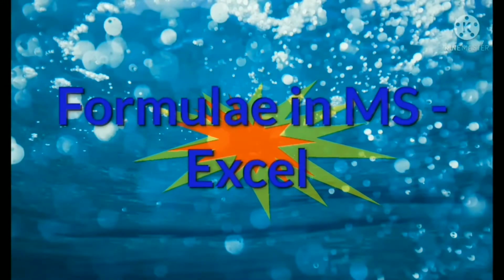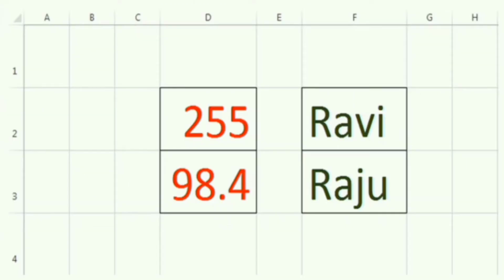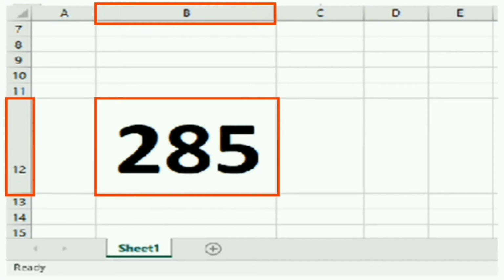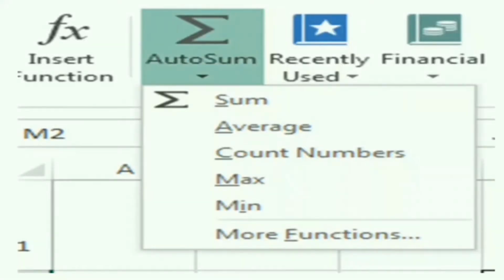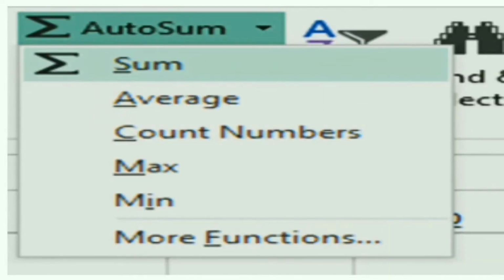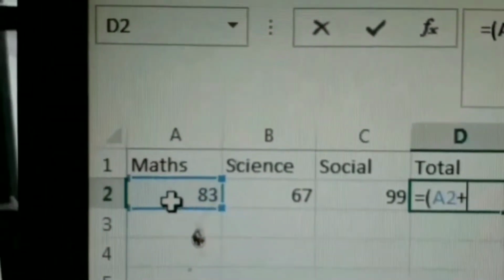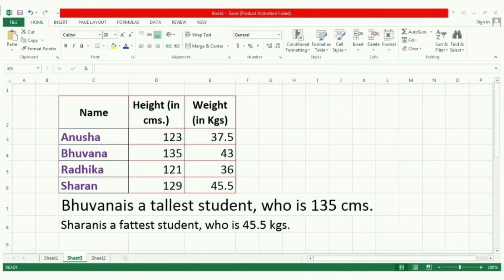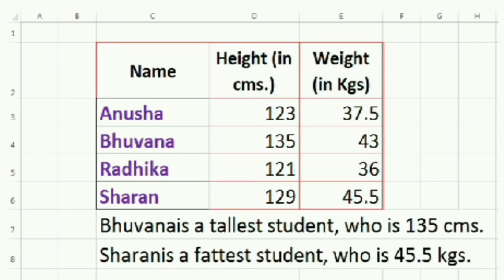Formulae in MS - Excel Part 1